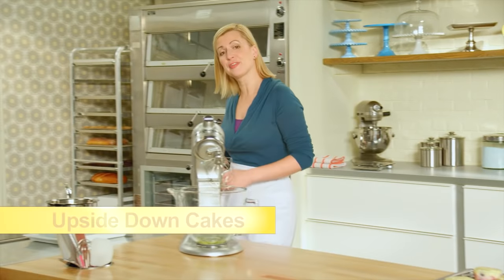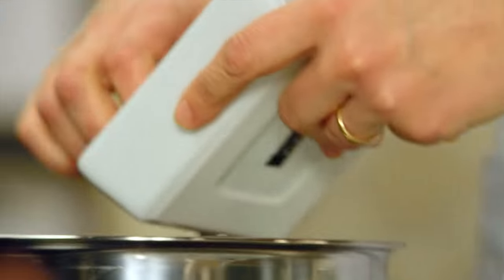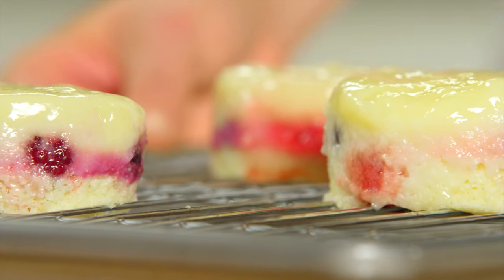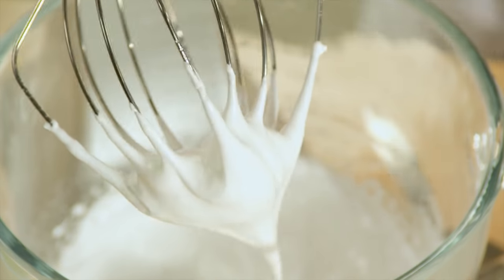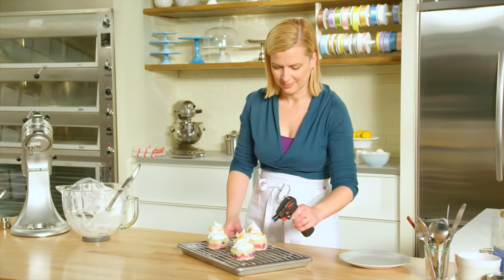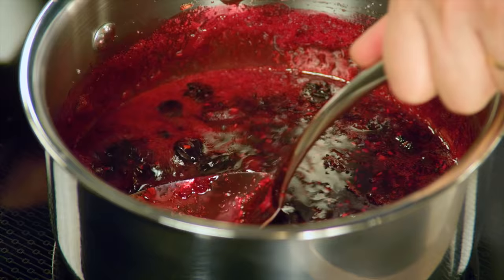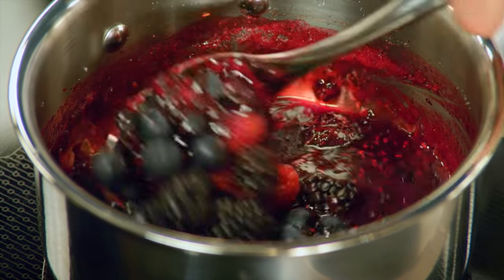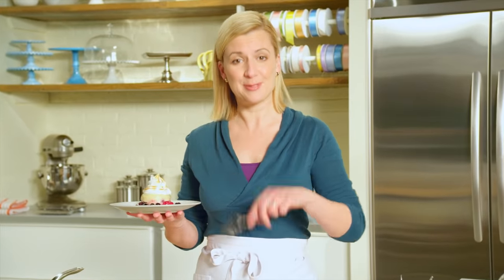Professional Baker Teaches You How To Make UPSIDE DOWN CAKE!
You have mastered the Pineapple Upside Down Cake, the Lemon Berry Sauced Cake, and the Cranberry Gingerbread Cake, so now it's time for a fun recipe that looks just as good as it tastes! Watch as Chef Anna Olson walks you through all the steps you'll need to master this amazing Lemon Berry Meringue Cake!

Don't forget to check out the recipe below and let us know how yours turned out!

Ingredients

Lemon Berry Saucing Cakes

½ cup sugar
3 Tbsp all-purpose flour
½ Tbsp finely grated lemon zest
1 pinch salt
3 Tbsp fresh lemon juice
⅔ cup milk
2 large egg at room temperature, separated
1 cup mixed or frozen berries, such as raspberries, blueberries, and blackberries

Bumbleberry Sauce

3 cup mixed fresh or frozen berries, such as raspberries, blueberries, and blackberries
¾ cup sugar
1 Tbsp lemon juice

Meringue

2 large egg whites, at room temperature
½ tsp lemon juice
⅓ cup sugar

Directions

1. For the Lemon Berry Saucing Cakes, preheat the oven to 350 F. Grease four 5-ounce ramekins and sprinkle them with sugar, tapping out any excess. Place these in a larger pan (such as a roasting pan).

2. Sprinkle the berries evenly on the bottom of each dish.

3. Stir the sugar, flour, lemon zest and salt to combine. Add the lemon juice, milk and egg yolks to this and whisk until smooth.

4. Whip the 2 egg whites until they hold a soft peak when the beaters are lifted. Fold this into the batter until fully incorporated and divide this between the ramekins. Pour boiling water around the baking dish and bake for about 35 minutes, until golden brown on top. Allow the cake to cool for 15 minutes in the water bath, then remove the ramekins from the water and continue cooling to room temperature then chill for at least 3 hours.

Bumbleberry Sauce

1. For the bumbleberry sauce, place the berries, sugar and lemon juice in a saucepot over medium heat and bring to a simmer. Continue to simmer, stirring occasionally, until the berries are tender and the liquid has reduced by a third, about 15 minutes. Cool the sauce to room temperature, then chill before serving.

Meringue

1. For the meringue, whip the egg whites and lemon juice on medium-low speed until foamy the slowly add the sugar, increasing the speed to high and whipping until the whites hold a stiff peak when the beaters are lifted.

2. Run a palette knife around each of the chilled lemon desserts and invert it onto individual plates. Spoon the meringue into a piping bag fitted with a large star tip and pipe on top of each dessert. Use a butane kitchen torch to brown the meringue (alternatively, you can turn the desserts out onto a parchment-lined baking tray, pipe and then bake the meringues for 2 minutes in a 450 F oven) and serve immediately with the bumbleberry sauce.